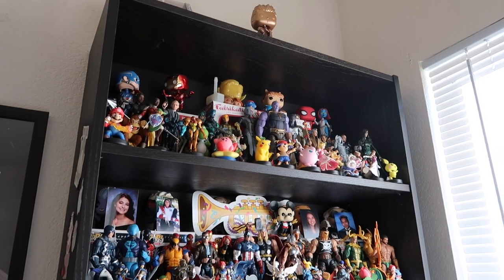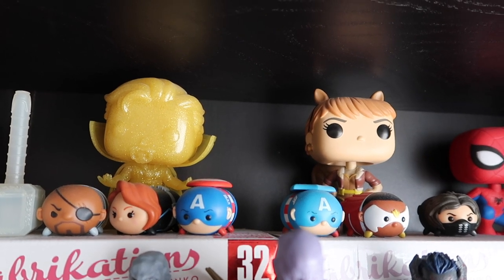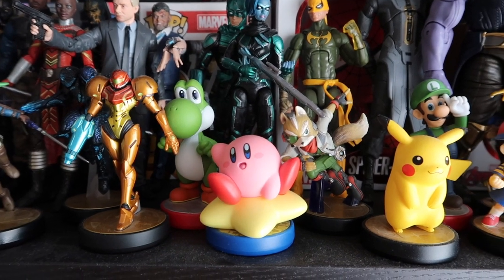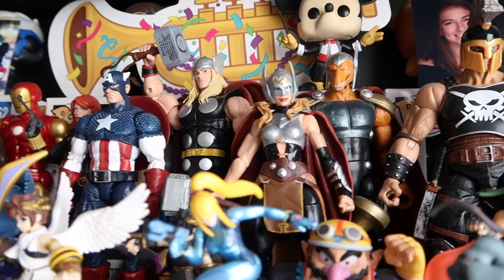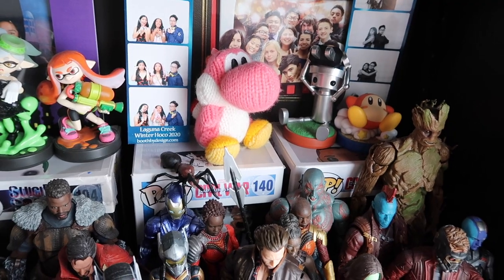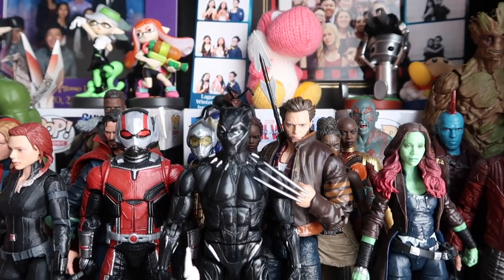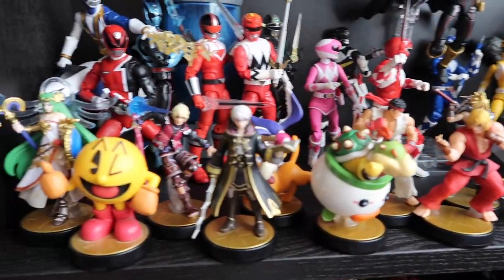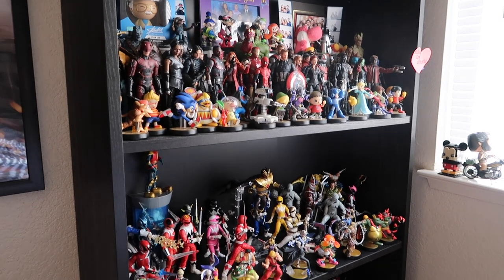BOOKSHELF TOUR | MARVEL, POWER RANGERS & AMIIBO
Hey guys! We are AJ and Vanessa and welcome to Melbeezee Kids!

AJ: _duckymomo
Vanessa: vanessamaeofficial